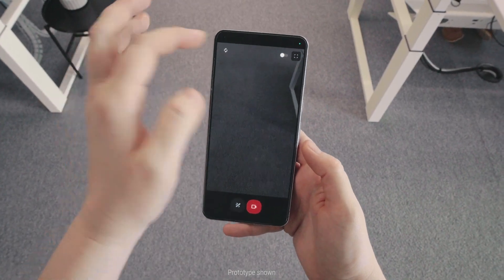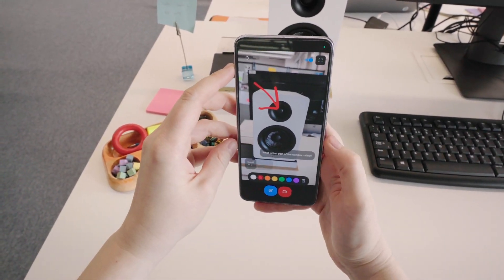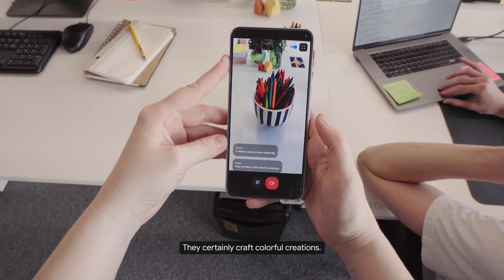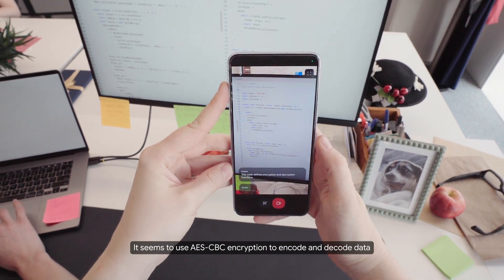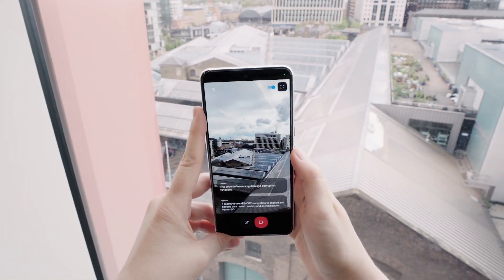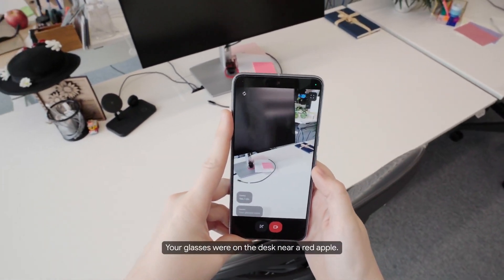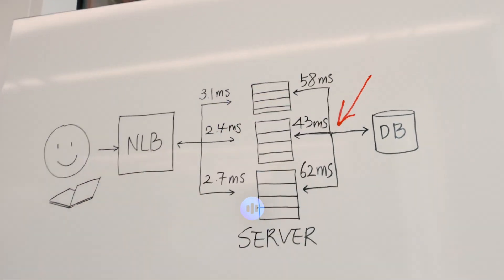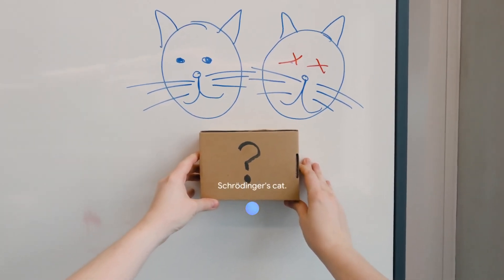Google Beats OpenAI with Project Astra | Google Gemini 1.5 Pro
Building on our Gemini models, Project Astra explores the future of AI assistants that can process multimodal information, understand the context you’re in, and respond naturally in conversation.

Building on our Gemini models, Project Astra explores the future of AI assistants that can process